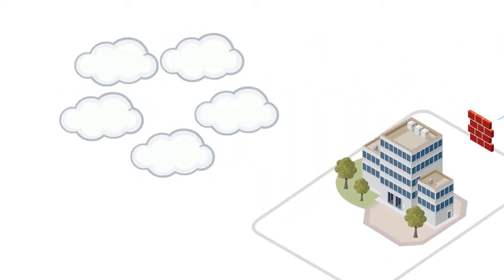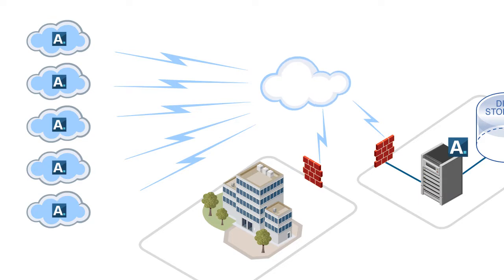Cloud to Cloud Backup and Recovery